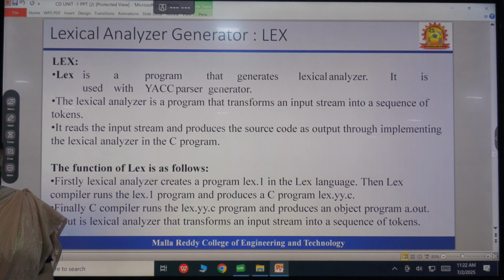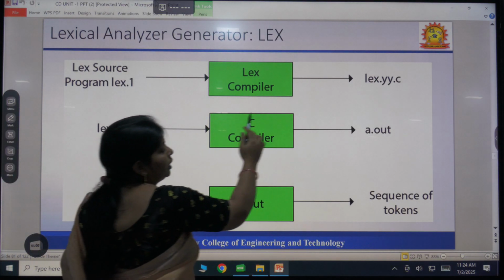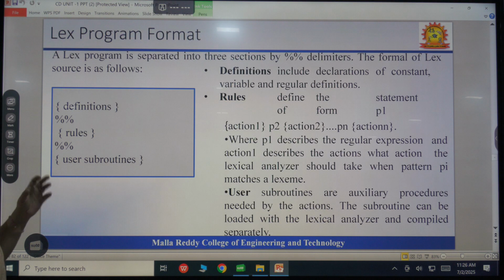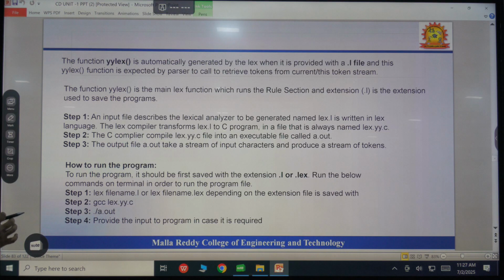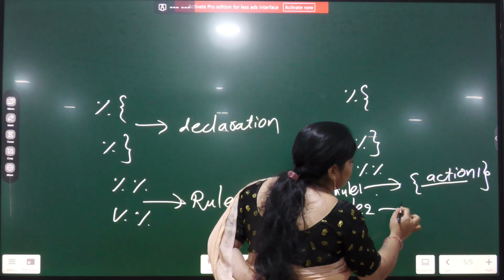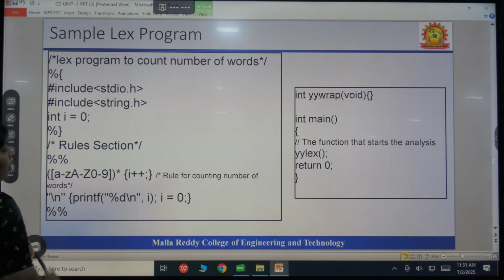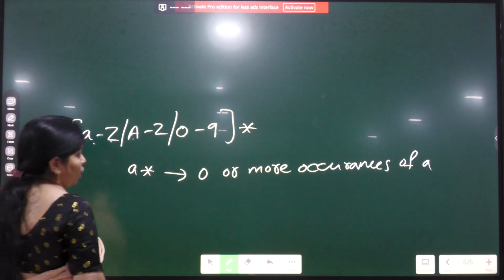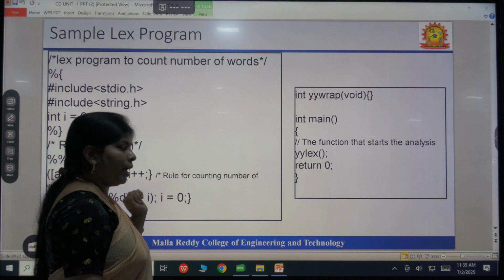MRCET COMPILER DESIGN | Lexical Analyzer & Lex Programs with V. Shilpa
Welcome to the official MRCET COMPILER DESIGN  series!

📘 In this video, V. Shilpa Mam explains the concepts of Lexical Analysis and demonstrates Lex programs in a clear and practical manner. This session is essential for students learning compiler design or preparing for projects involving lexical analyzers.

🔍 Topics Covered:

Introduction to Lexical Analysis

Role of Lex in Compiler Design

Writing and Running Lex Programs

🎓 Instructor: V. Shilpa Mam
🏫 College: Malla Reddy College of Engineering and Technology (MRCET)